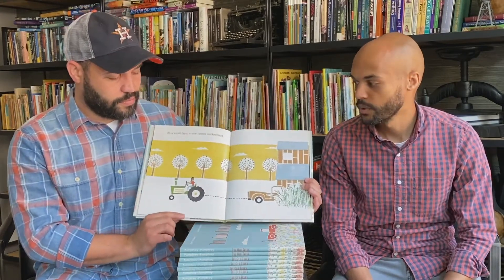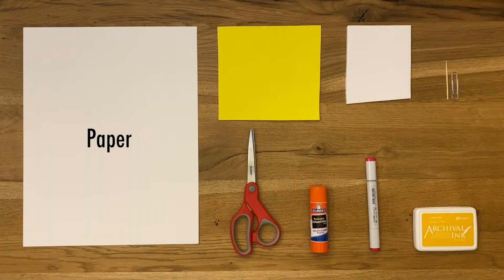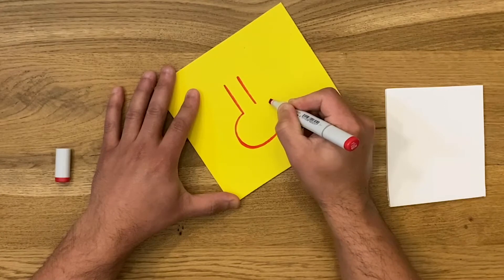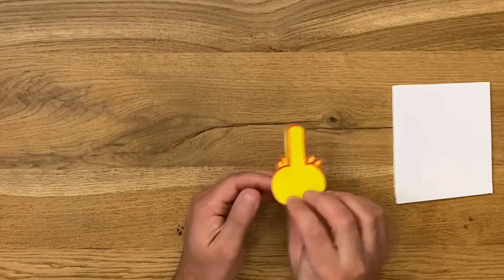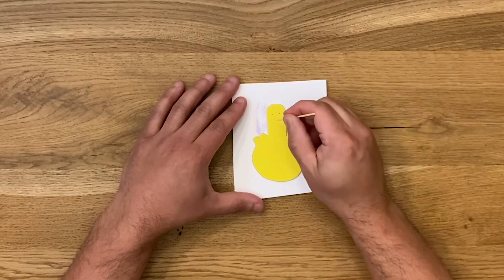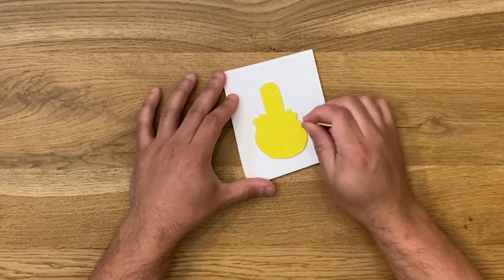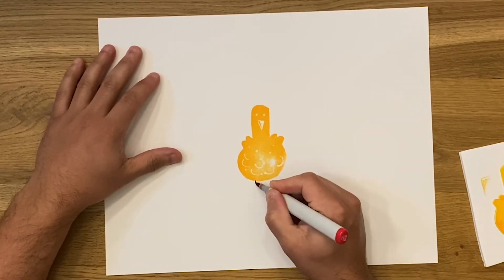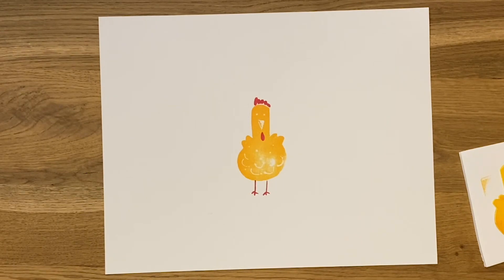The Old Truck by Jarrett & Jerome Pumphrey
A young girl turns her imagination into action in this beautifully crafted and intricately designed debut picture book. After long days and years of hard work leave the old truck rusting in the weeds, it’s time for the girl to roll up her sleeves. Soon she is running her own busy farm, and in the midst of all the repairing and restoring, it may be time to bring her faithful childhood companion back to life. With an eye-catching retro design and cleverly nuanced illustrations, The Old Truck celebrates the rewards of determination and the value of imagination.

The Gaithersburg Book Festival is a yearly celebration of the written word and its power to enrich the human experience. Our mission is to foster an interest in reading, writing and literary conversation.